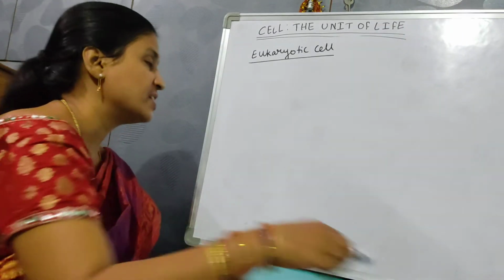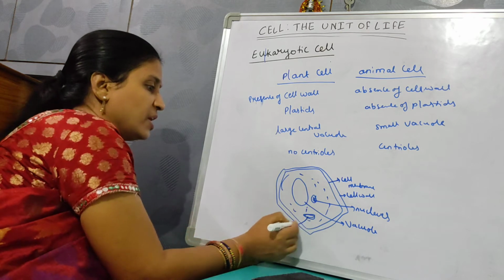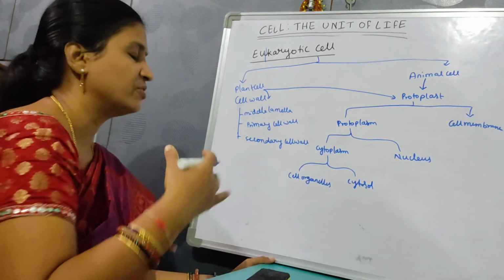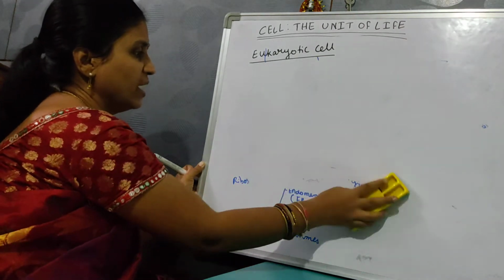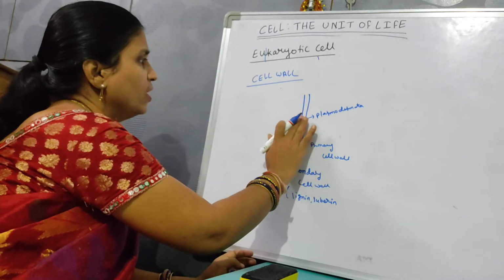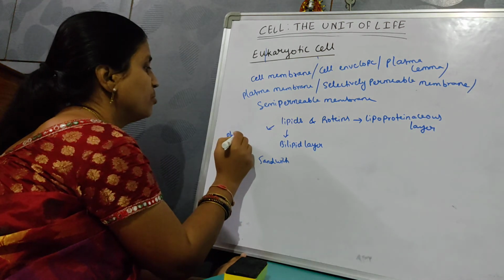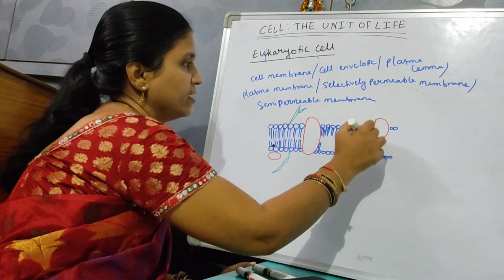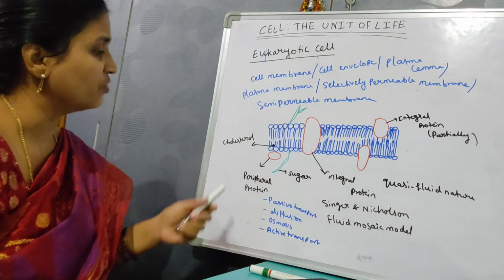Cell:The Unit Of Life Part-2 (Eukaryotic Cell, Plant Cell Vs Animal Cell, Cell Wall, Cell Membrane)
- Eukarkaryotic Cell,
- Plant Cell Vs Animal Cell,
- Cell Wall,
- Cell Membrane.